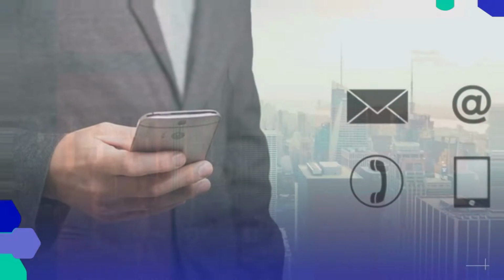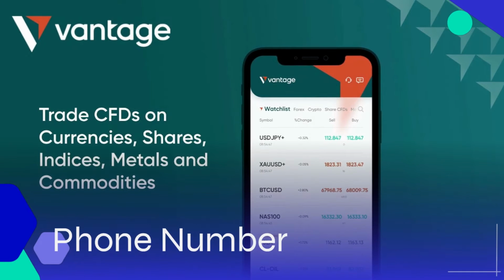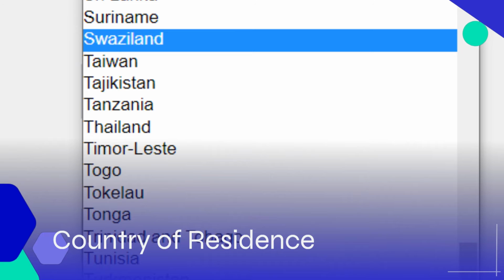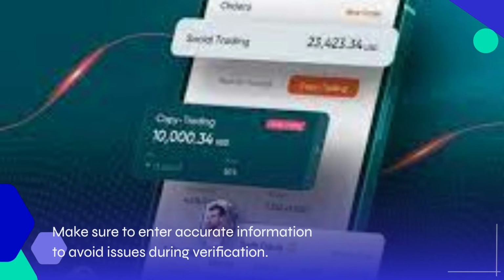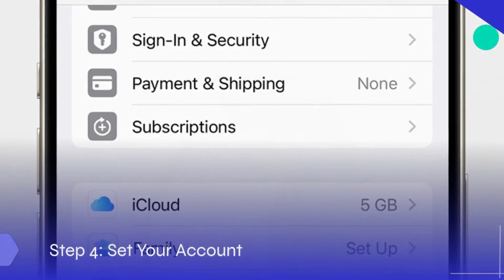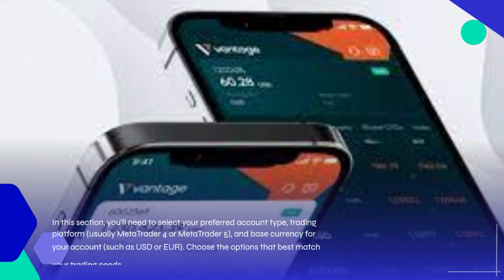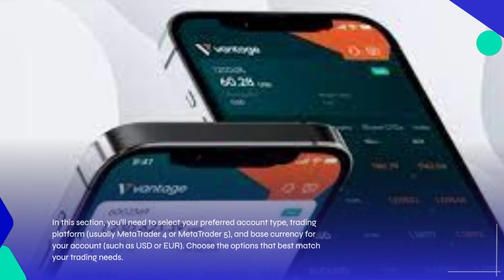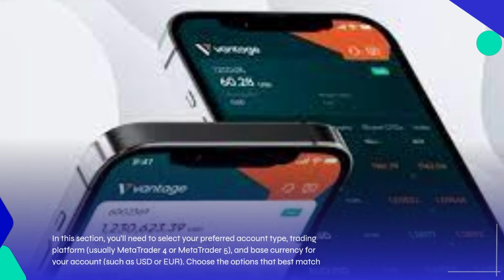How to Create Vantage Market Account - Sign Up Vantage Market Tutorial with Referral Code: abc12345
How to Create a Vantage Market Account – Follow our quick sign-up tutorial to start trading with Vantage Market today! In this video, we’ll show you each step, from account setup to entering referral code abc12345 for exclusive benefits.

vantage markets,how to open account in vantage,how to open account on vantage markets,how to create vantage account,how to create vantage fx account,account vantage markets,vantage fx account types,vantage markets review,how to create vantage fx standard account copy trading,how to open vantage account,vantage fx,vantage markets tutorial,vantage markets bonus,vantage markets broker,hwo to use vantage markets,vantage pamm account,vantage Important Risk Warning: Cryptocurrency markets are highly volatile and unpredictable. Trading cryptocurrencies can result in significant losses, potentially exceeding your initial investment. Never trade with money you cannot afford to lose. Do your own research and understand the risks involved before participating in any cryptocurrency market.